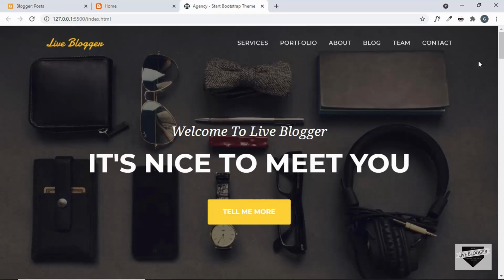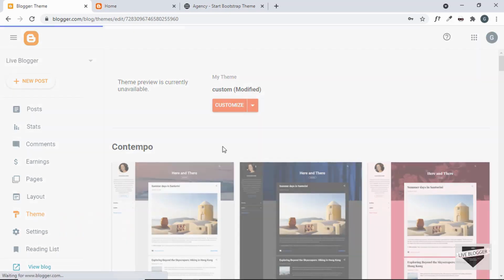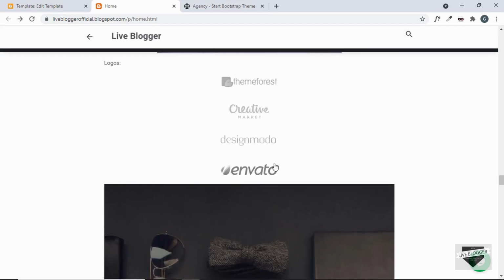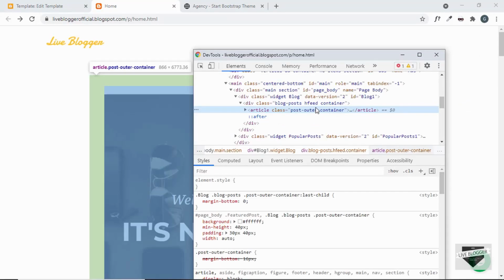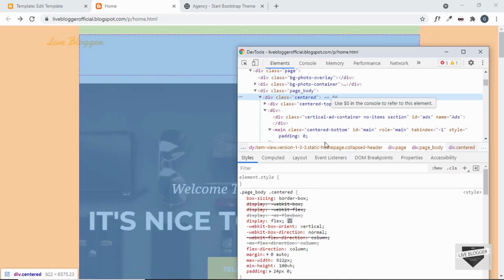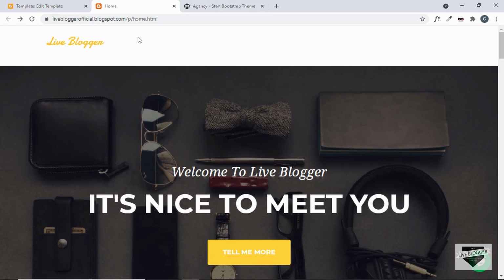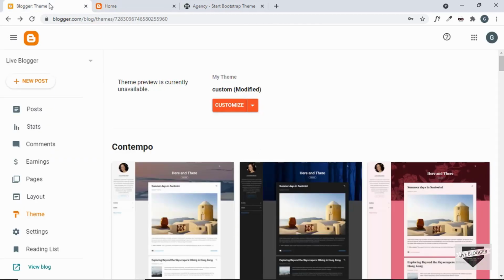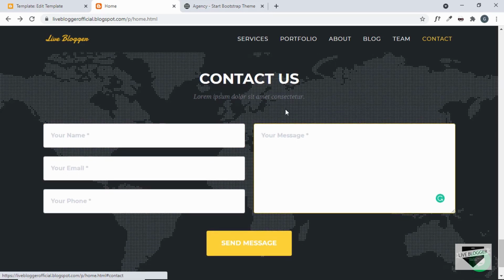How To Add A Bootstrap Homepage For Your Blogger Website - Part 2 - Live Blogger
Hi guys, in this video, we are creating a Bootstrap homepage for our Blogger website. I hope you find this useful.